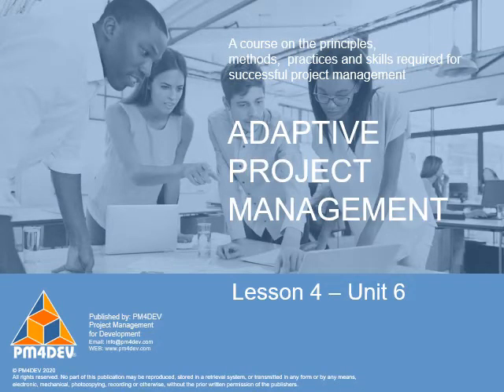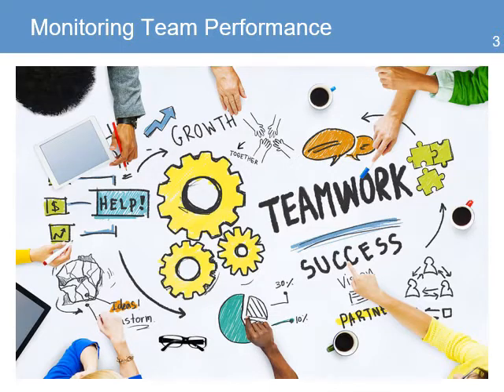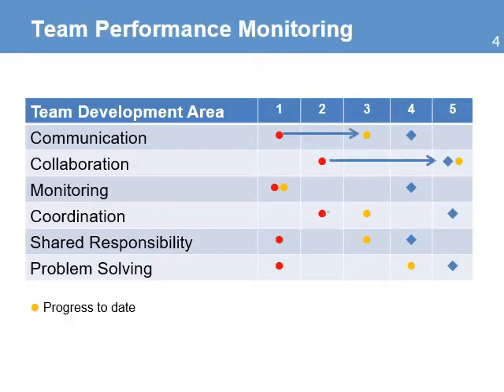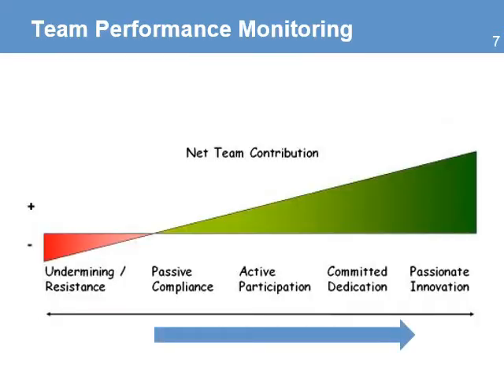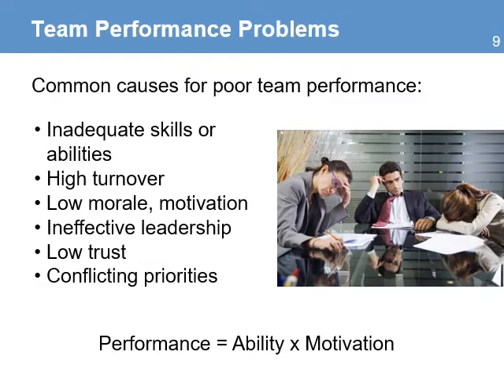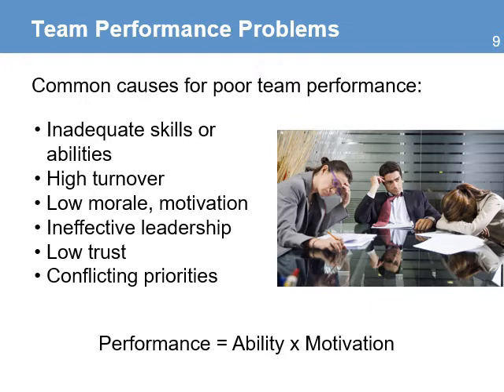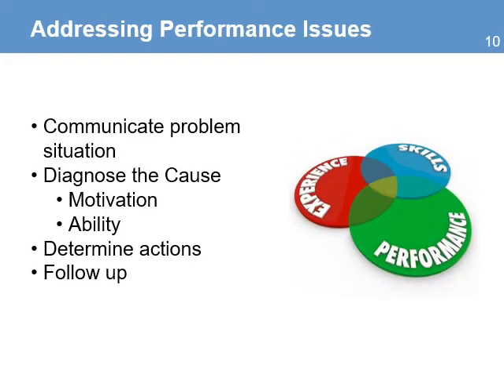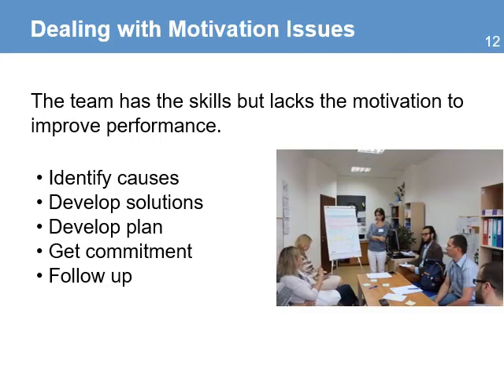APM-4.6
Team Monitoring